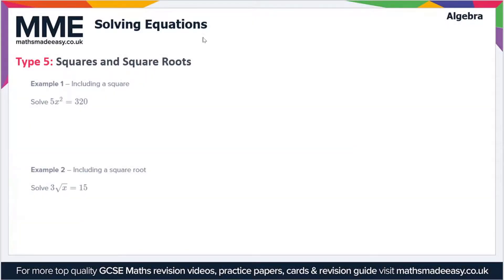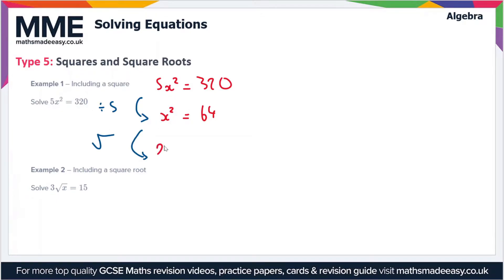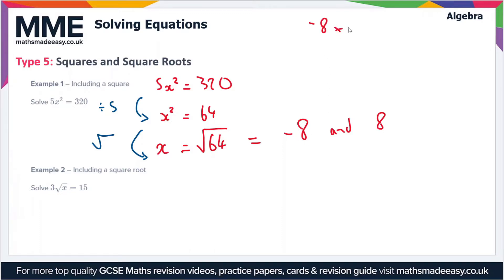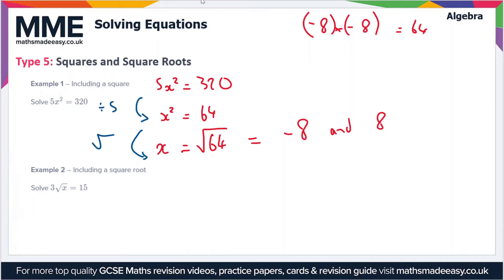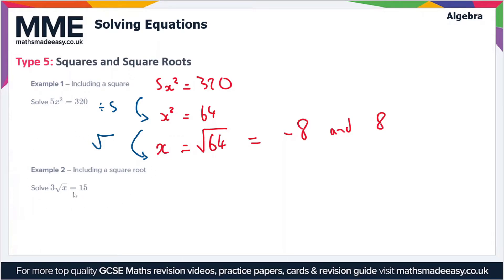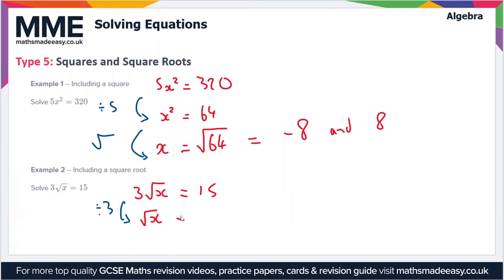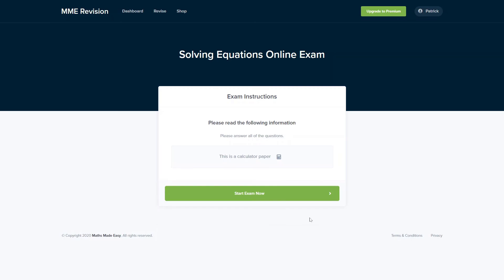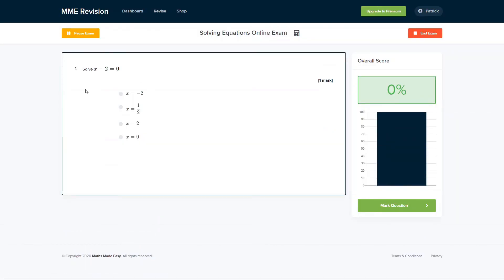Algebra - Solving Equations (Video 4)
This is the Maths Made Easy video on Algebra - Solving Equations (Video 4)

To see our Algebra - Solving Equations (Video 4) online exam click the following

TIMESTAMPS
0:00 Intro
0:05 Type 5: Squares and Square Roots
2:01 Outro